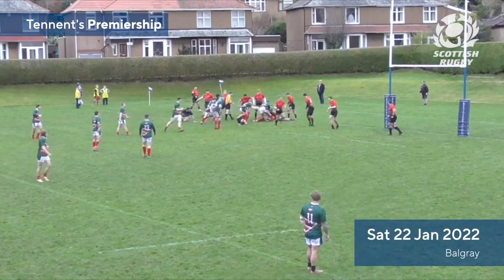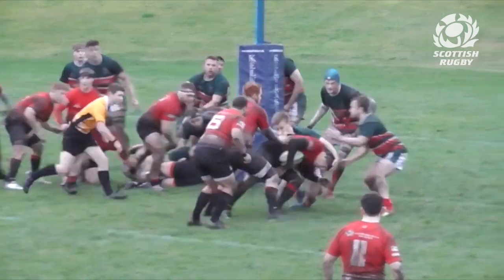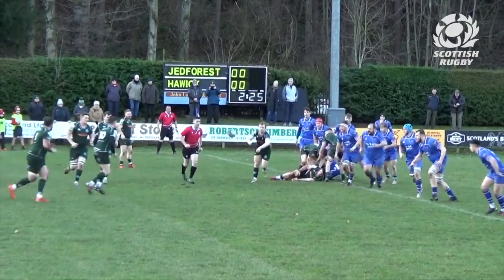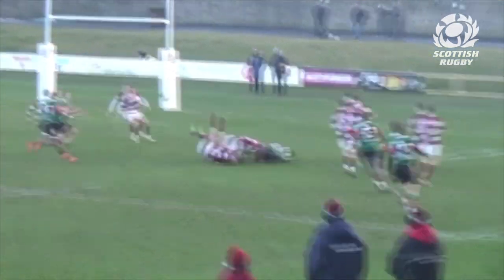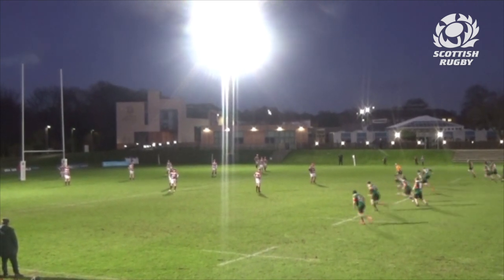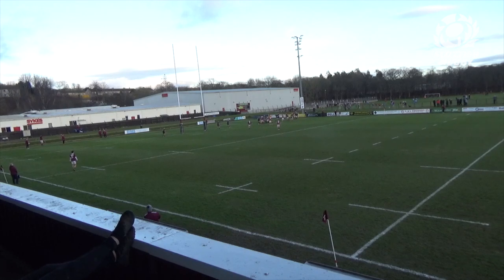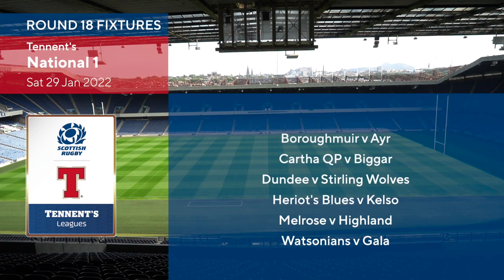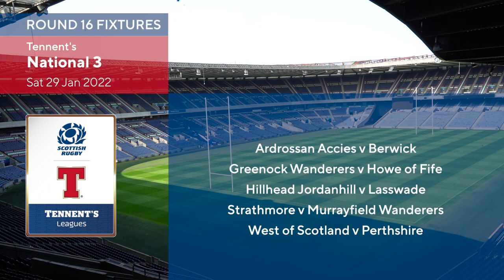2021/22 Tennent's Premiership and National League Highlights | Round 16 and 17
Highlights from the latest rounds in the Tennent's Premiership and National Leagues with full round ups from the Glasgow Derby as Hawks take on GHA and the fight for survival as Watsonians host Highland at Myreside.